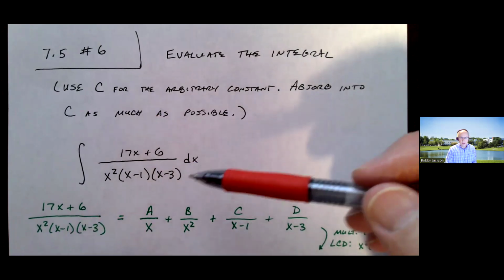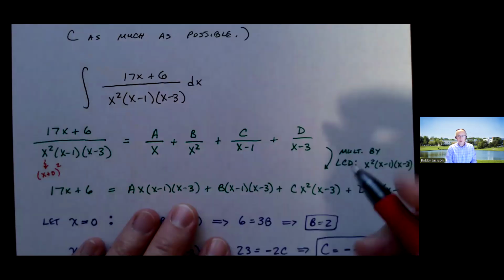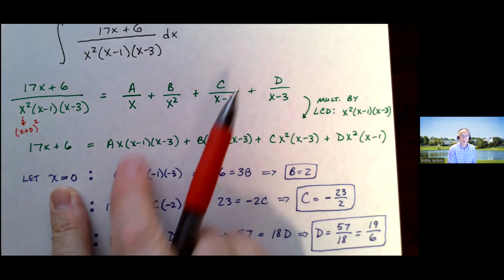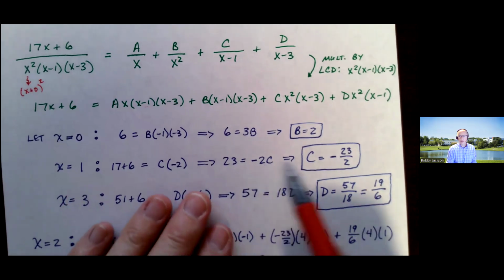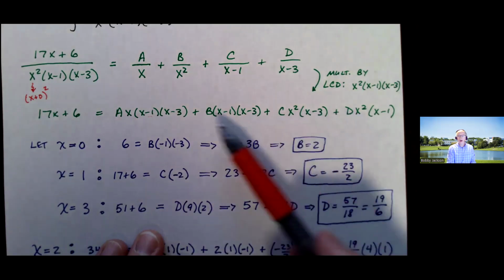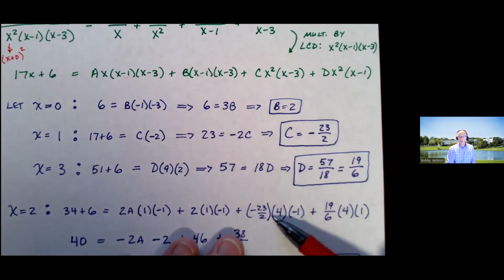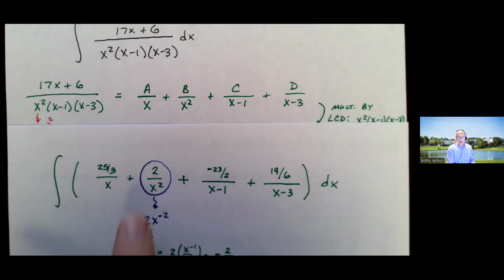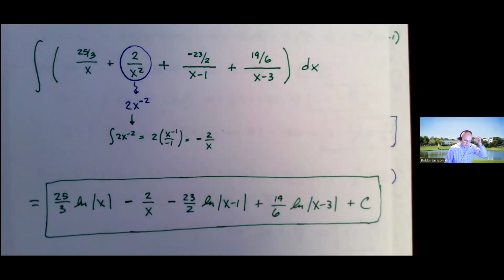Section 7.5 Number 6